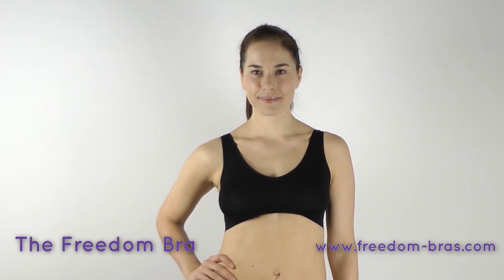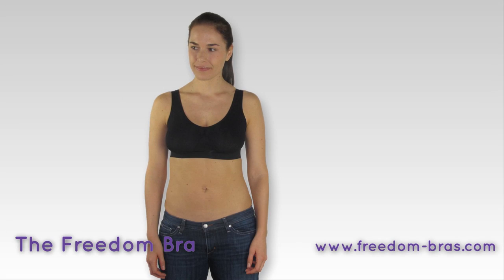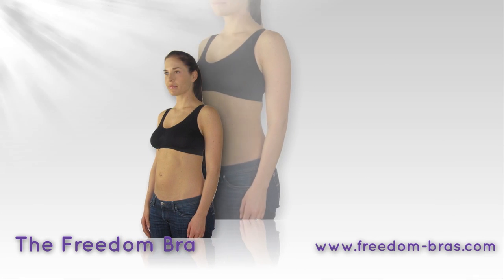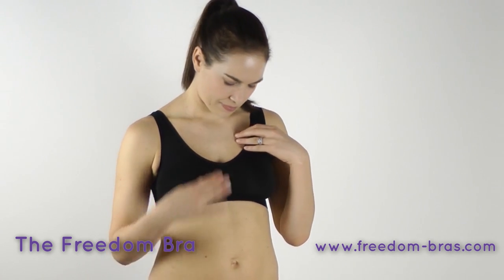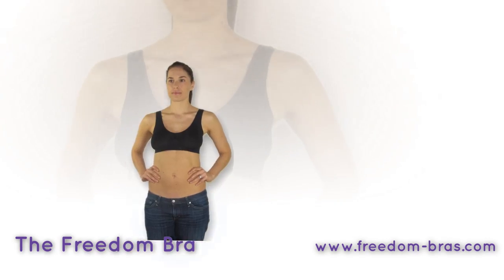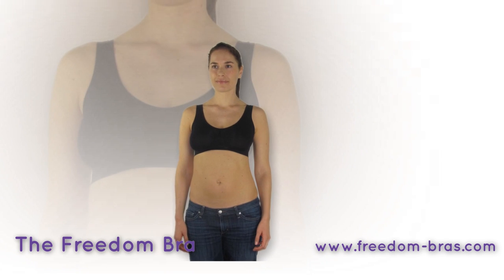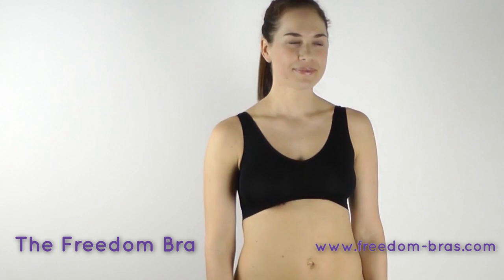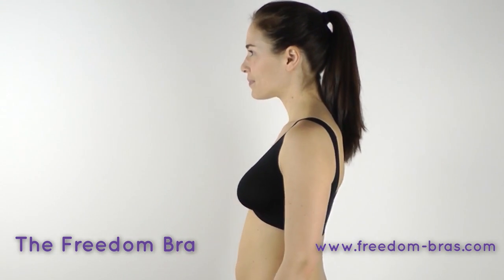The Freedom Bra - Supportive Active Wear!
The Freedom Bra | Supportive Bra for those with an Active Lifestyle.
Comfortable & Supportive